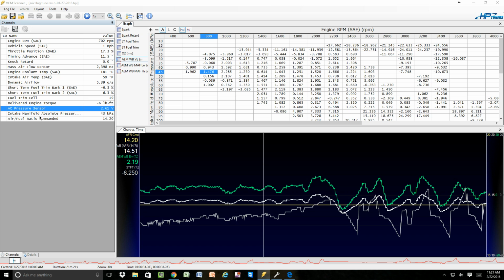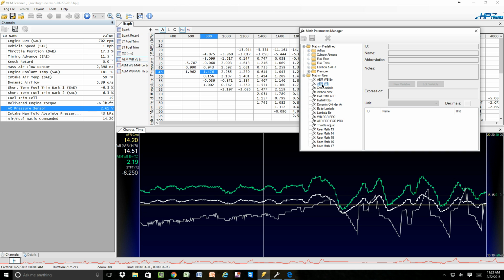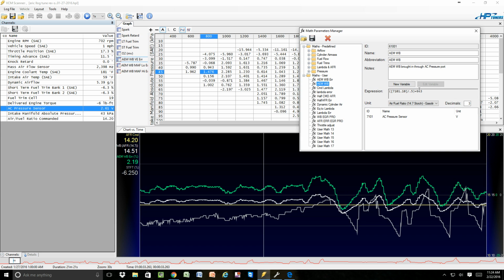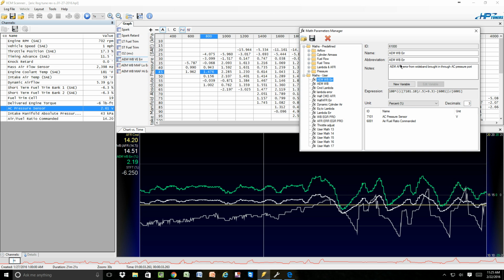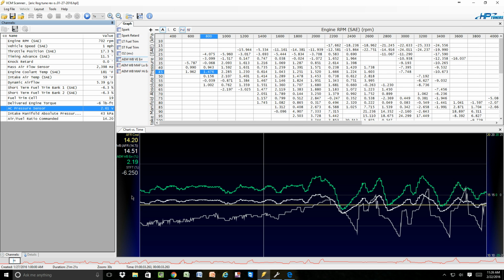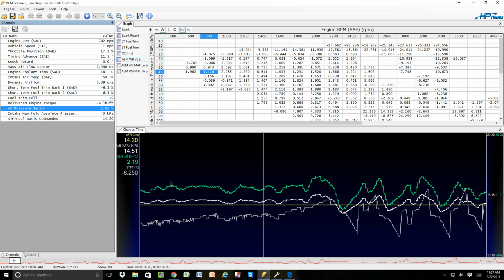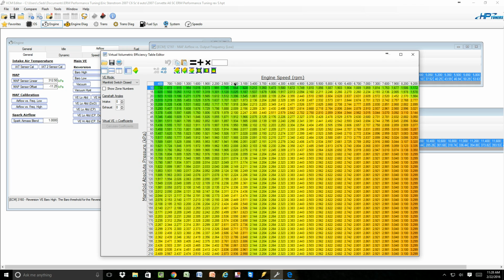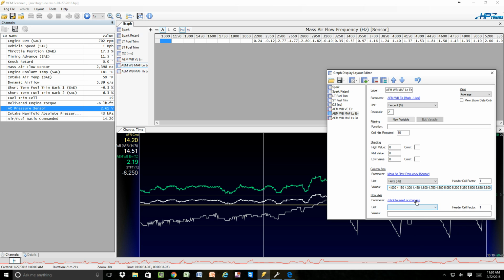Interfacing a Wideband to HP Tuners Version 3.0 Standard MPVI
Tutorial on interfacing a wide band to the HP Tuners Standard MPVI utilizing the newly released Version 3.0